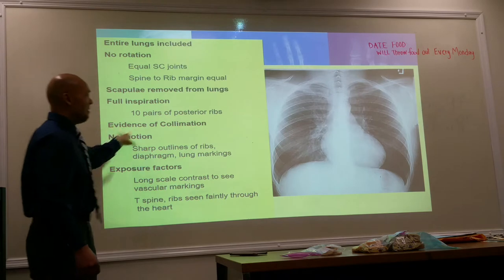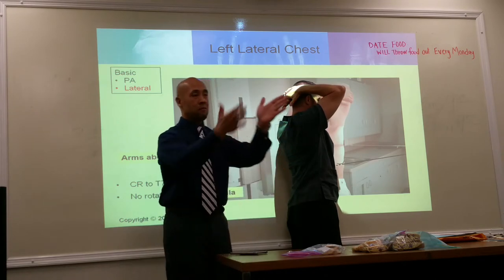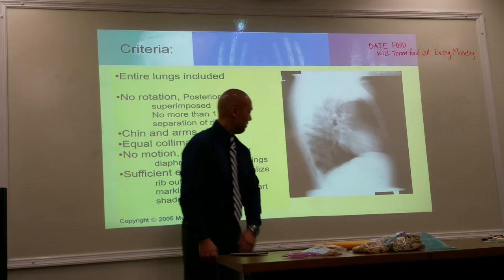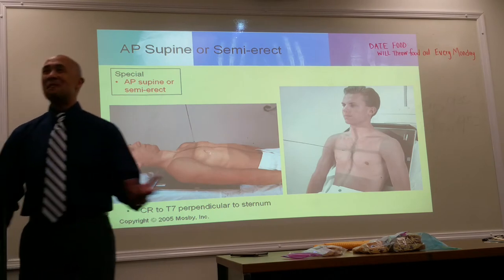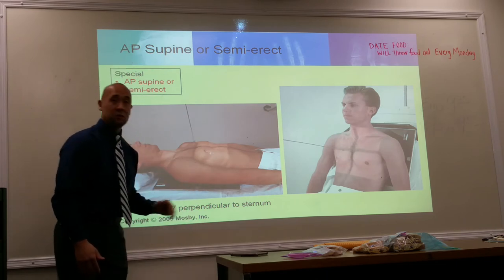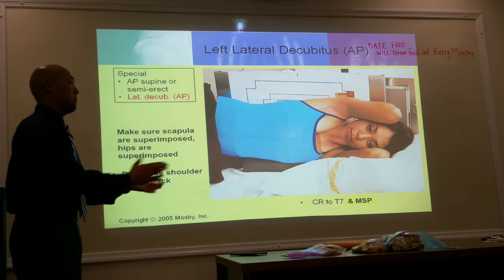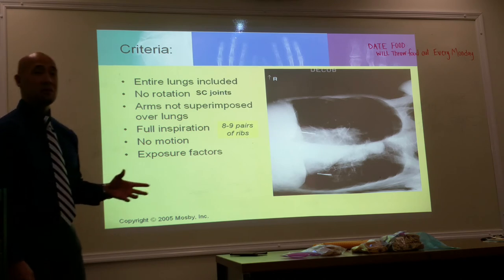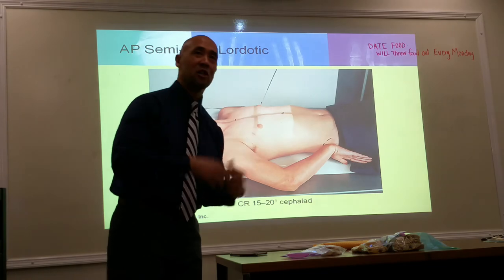Rad 150 Lecture 10: Video 2 of 3